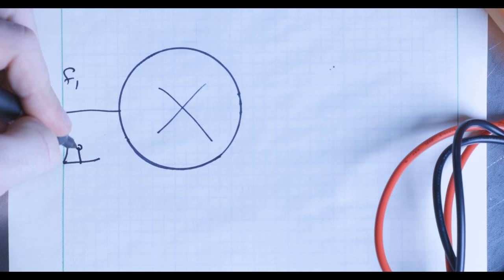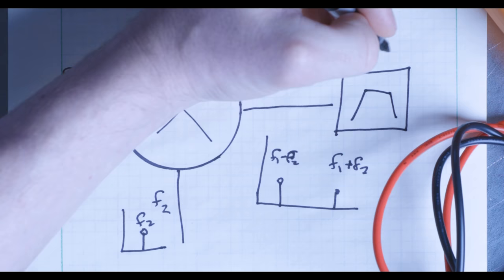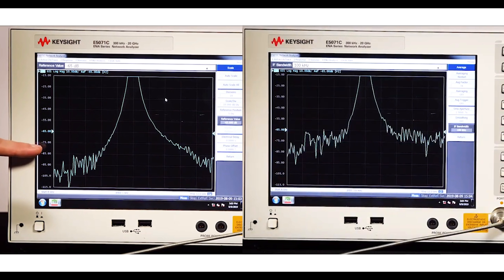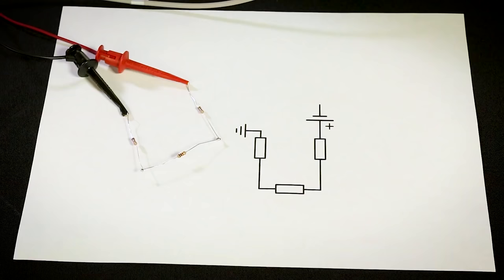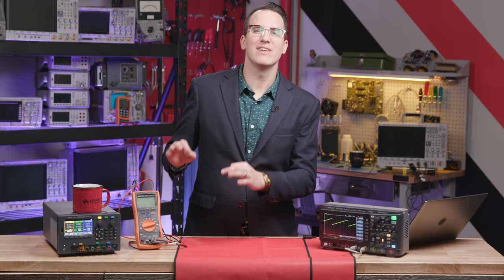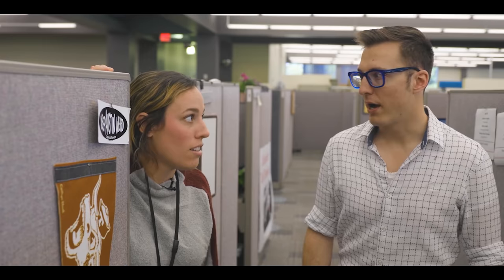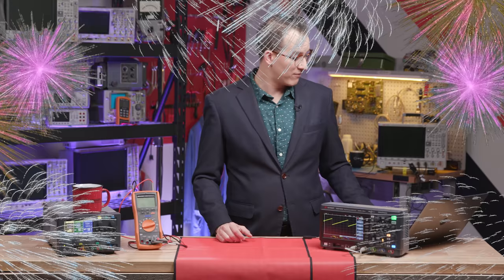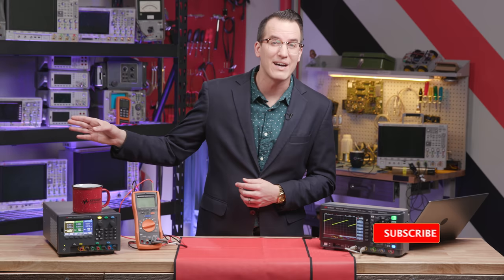Narrow vs. Wide IF Bandwidth - How it Impacts Your VNA Measurements + Wave Winners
Spoiler: IF Bandwidth affects measurement accuracy and speed

Whenever you read about improving measurement accuracy and dynamic range, you’ll see a lot about IF bandwidth. But what exactly is IF bandwidth, and how does it affect your measurements?
The textbook definition of IF bandwidth is the span of the center frequency of the intermediate frequency filter.
Okay.
So what does that actually mean? First, we have to talk about mixers.
When you put two signals at different frequencies, f1 and f2, into a mixer, the output will be two more signals: one at a frequency of f1+f2 and one at a frequency of f1-f2.
Here’s where it gets interesting. You can use a local oscillator as one of your mixer inputs to tune input frequencies to your desired output frequency. This output frequency is called the intermediate frequency, or IF.
Those of you with a radio background are probably saying “this is just your standard superheterodyne receiver”. And you’re right. Network analyzer receivers operate in a very similar way to radio receivers. Modern network analyzers have very wide frequency ranges, like 100 kHz to 53 GHz on our new midrange network analyzers. It’s impossible for the instrument to actually analyze all of those frequencies, so the receivers convert the input, piece by piece, into the instrument’s intermediate frequency using the mixer.
So on the block diagram we have a bandpass filter at the output of the mixer. This is our intermediate frequency, or IF, filter. When you change the IF bandwidth of your instrument, you’re changing the bandwidth of this filter. A wider IF bandwidth means bigger portions of your measurement sweep can be converted to the intermediate frequency, meaning your measurement is faster, but there is a tradeoff in accuracy. A narrow IF bandwidth means only small parts of your measurement are converted to the intermediate frequency. Analyzing smaller portions of the signal reduces noise and improves your dynamic range, at the cost of measurement speed.
Let’s look at a visual example. When it comes to image processing, IF bandwidth is analogous to pixel size. If the text is a signal, you can think of each pixel as a piece of the signal that has been converted to the intermediate frequency and displayed on the page. In this one, the pixels are very large. This is like having a wide IF bandwidth. This image is quickly processed on a computer, but may lack some of the detail we need for deeper analysis.
This looks like our classic “hello world” message, but let’s decrease the pixel size and take a closer look.
At a higher resolution, we can see we actually have a typo in this message that we couldn’t see with the large pixels. When you decrease the IF bandwidth, you increase the resolution of your measurement. Your application will determine what degree of accuracy you need.
In summary, IF bandwidth determines the resolution level of your measurement. A wide IF bandwidth gives you faster, low resolution measurements. A narrow IF bandwidth gives you slower, high resolution measurements.